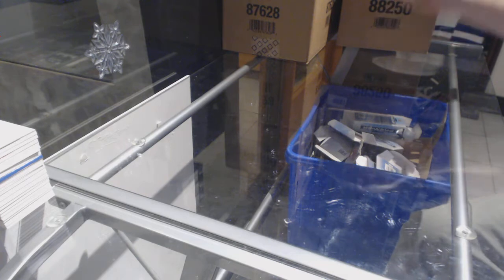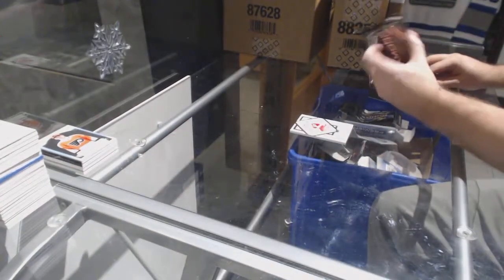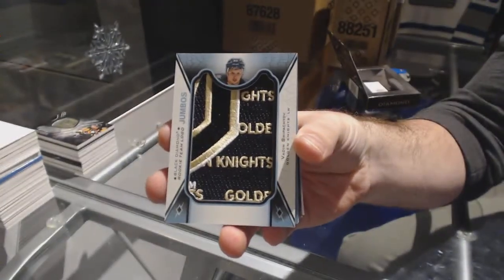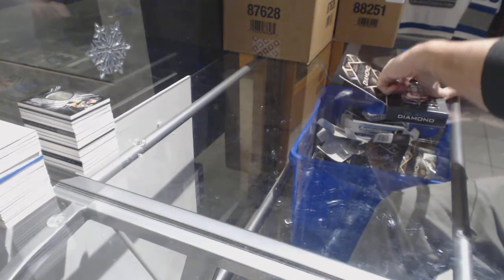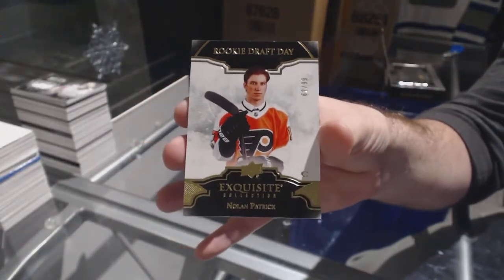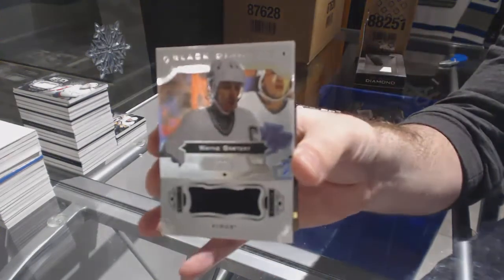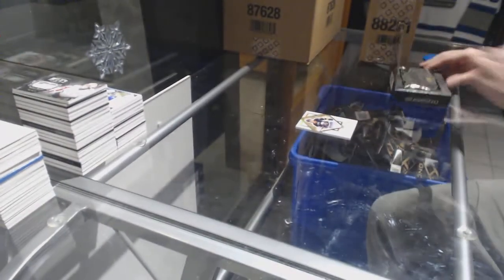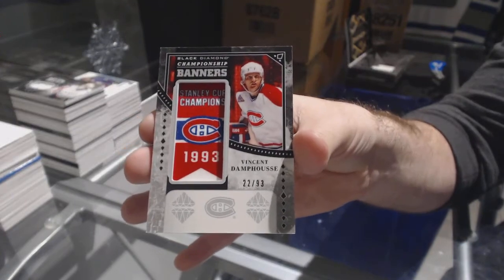16-17 Upper Deck Black Diamond Hockey Master Case Break - C&C GB #8103